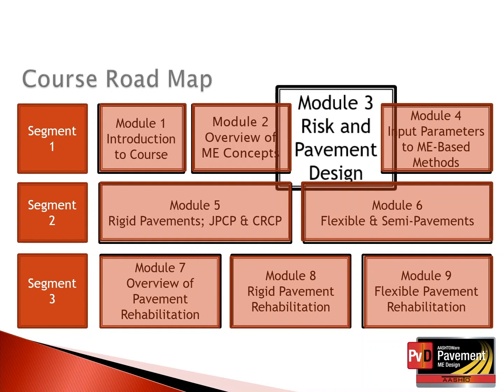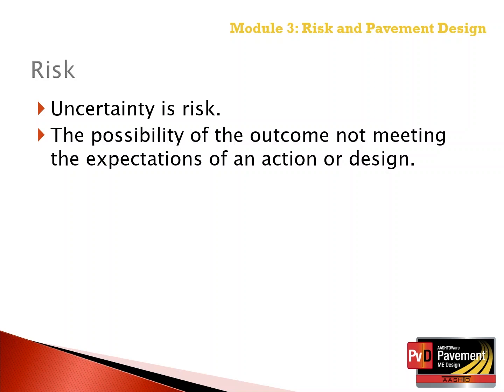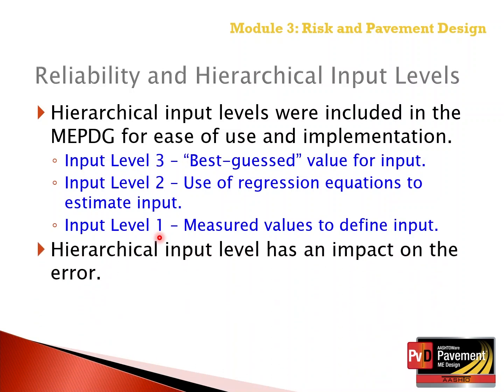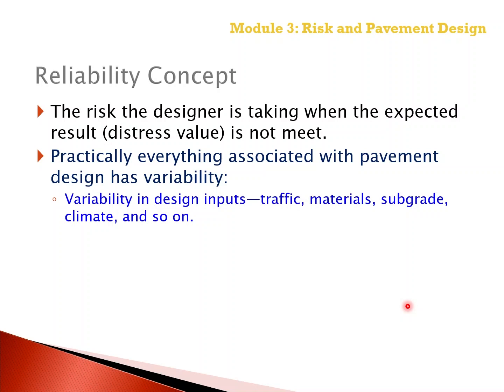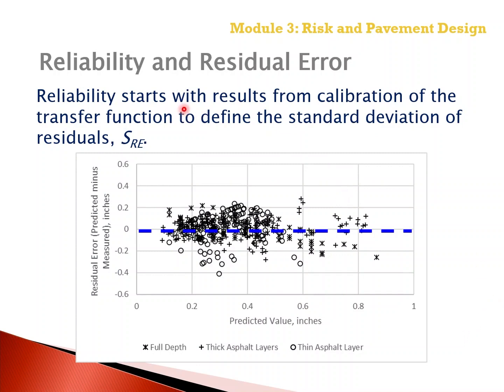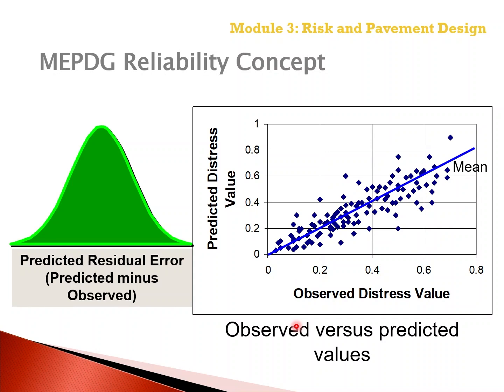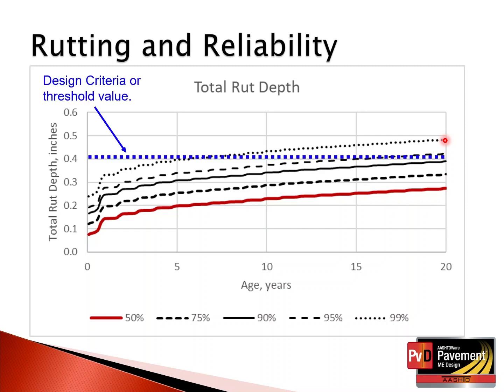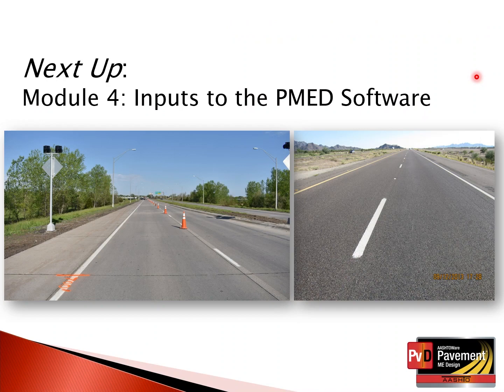Module 3 - Risk and Reliability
Defines reliability and risk for the PMED software.
Explains the reliability concept used in PMED.
Illustrates the impact of reliability on the predicted distress and smoothness.